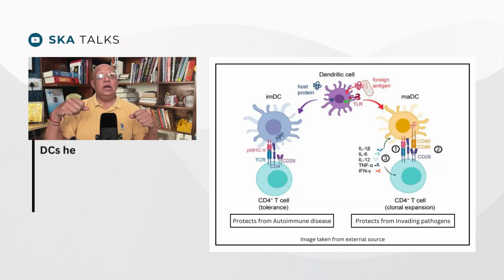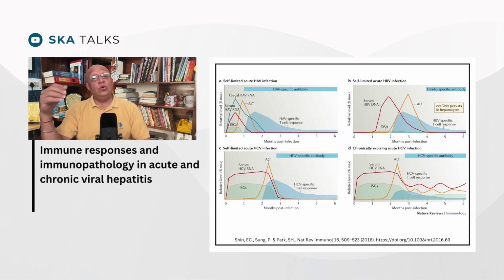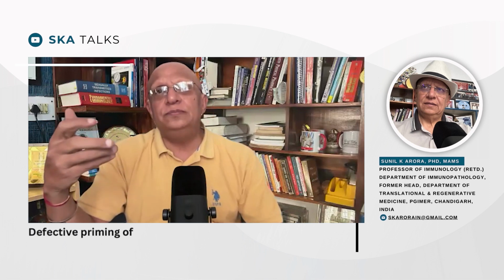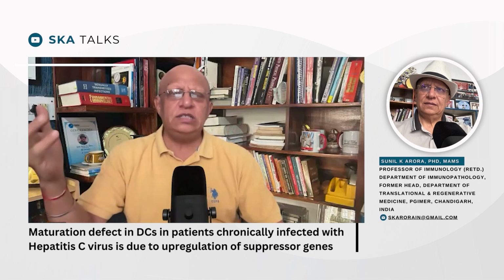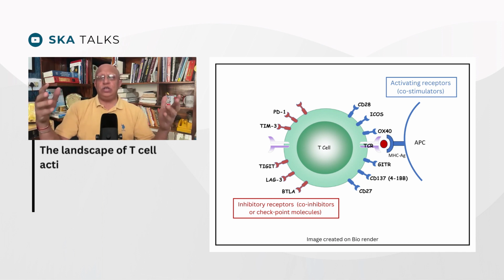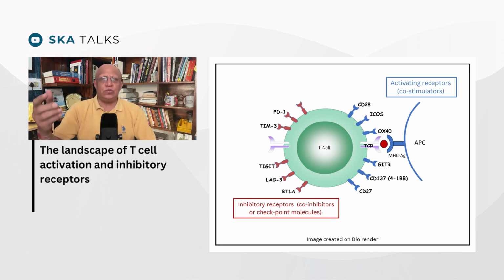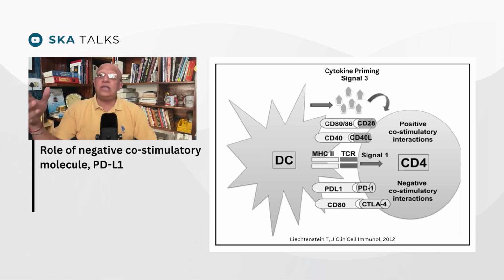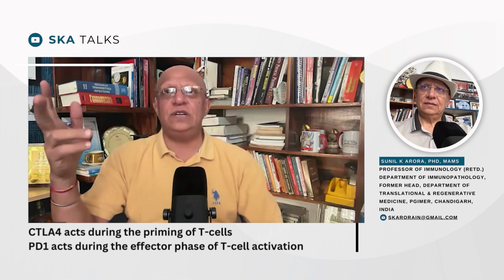Episode 6 - DCs the Master Game Changers in Immunity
The immune system components are clearly playing a massive game, being impacted by various factors. Dive in here to see what they are and what they do.
See how the dendritic cells are pivotal in the different immunological responses the body has towards different pathogens in different situations leading to acute infections, chronic infections, coinfections, opportunistic infections, or even in cancer.
Here in this podcast episode 6, I talk about the key results from different studies, from my group, that have confirmed the theoretical lines of thought and have been paramount in creating facts that drive disease immunolgy.
Queries and questions are always welcome.